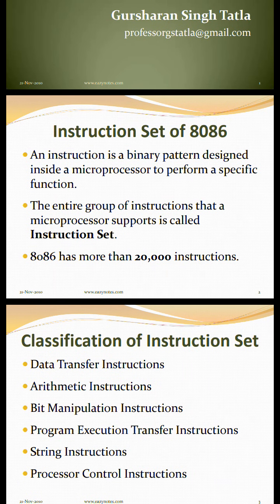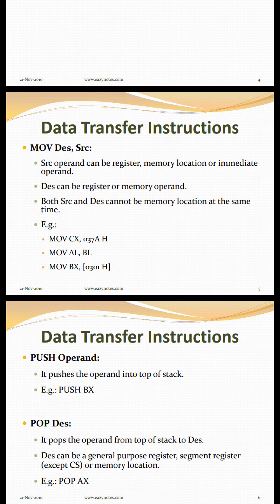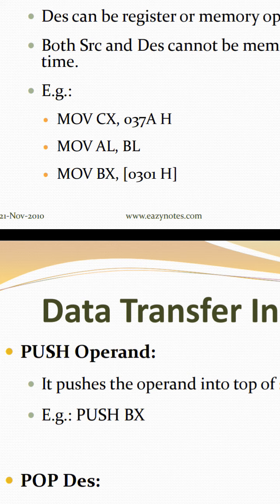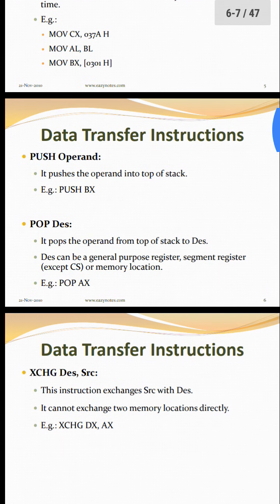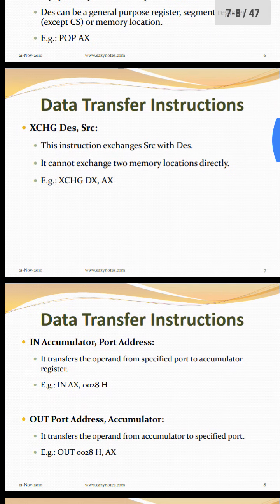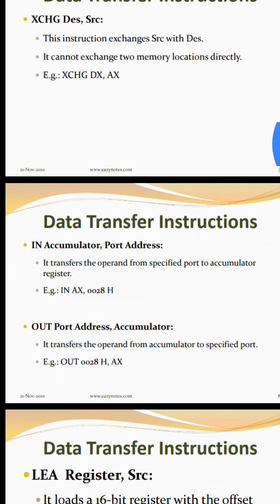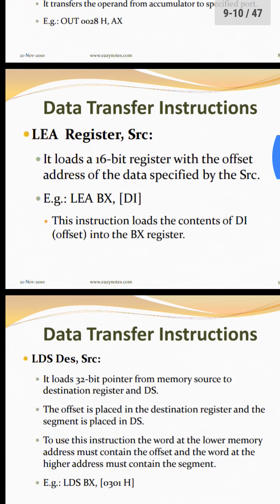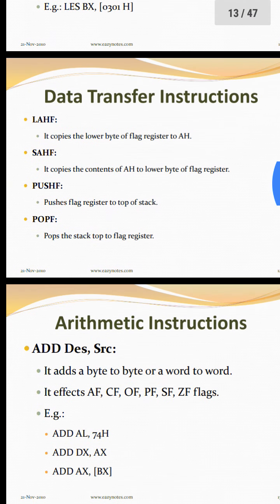8086 instruction set part1